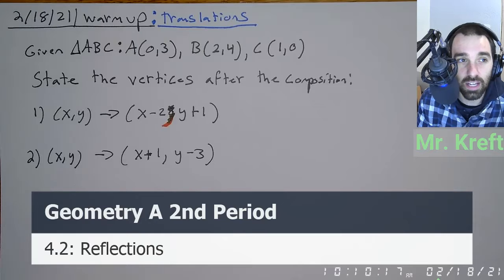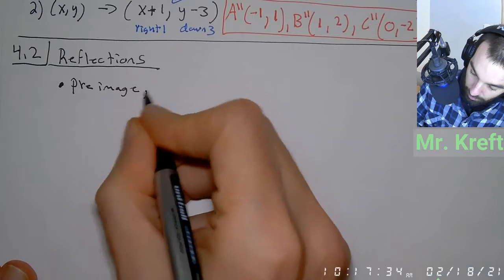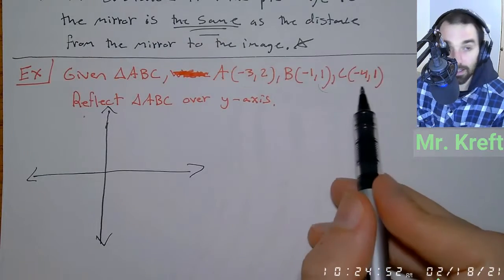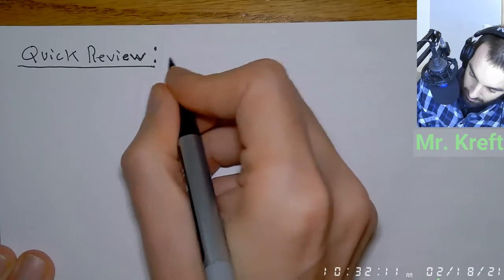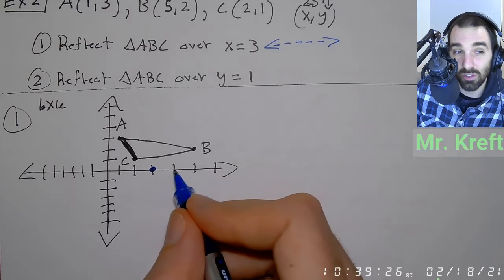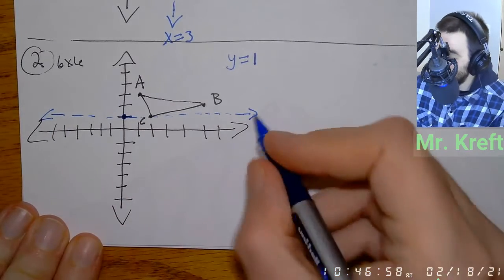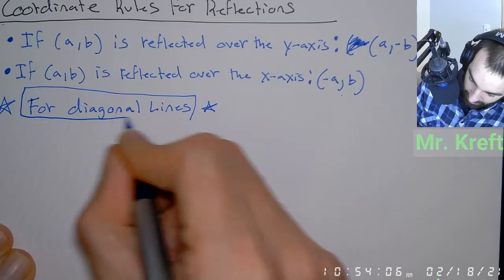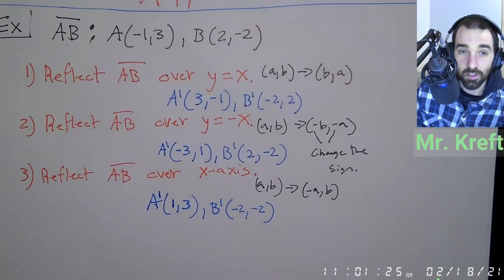Geometry 2nd, 4.2: Reflections